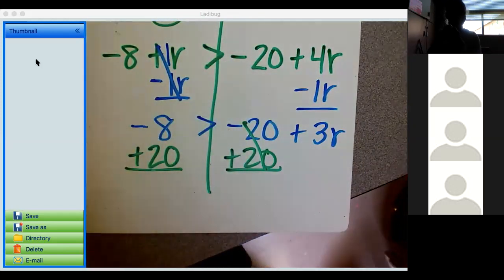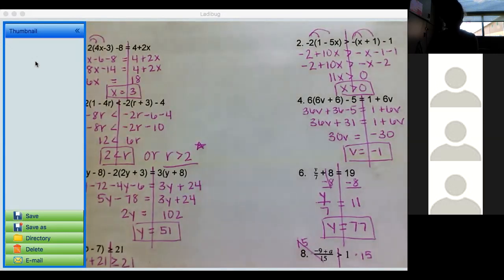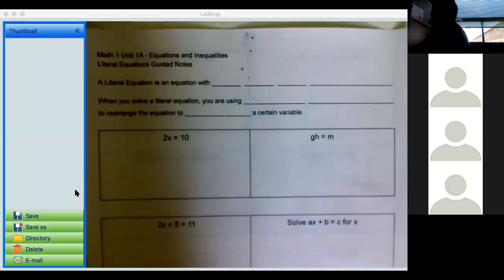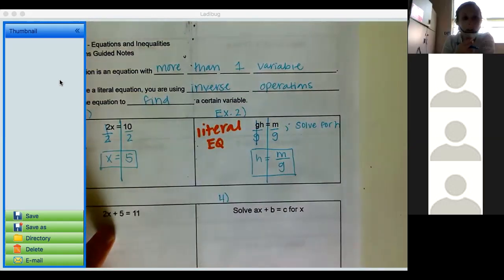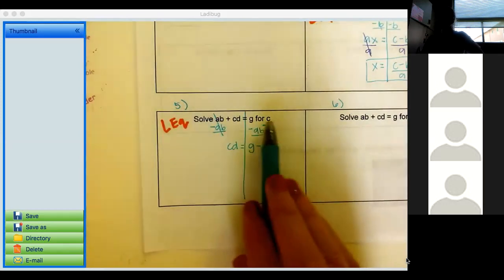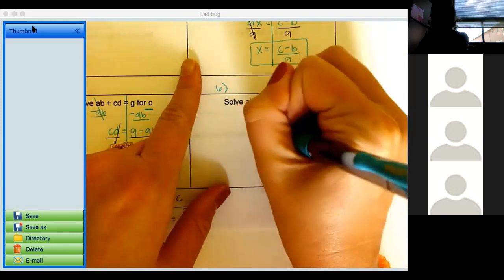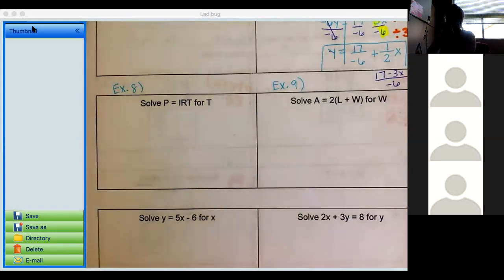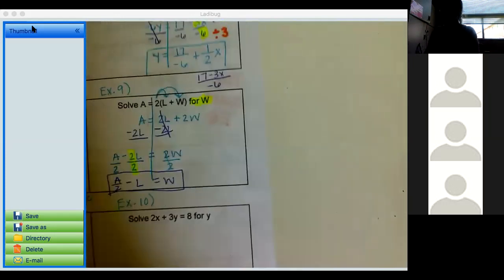Literal Equations Notes Zoom Video